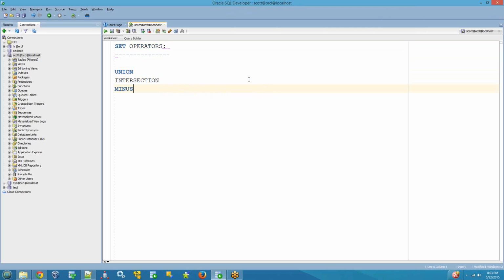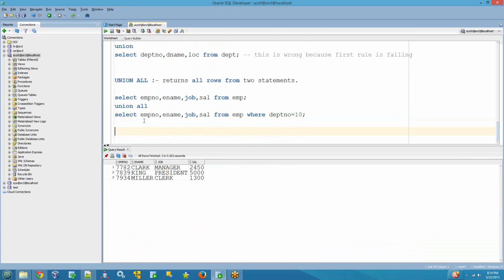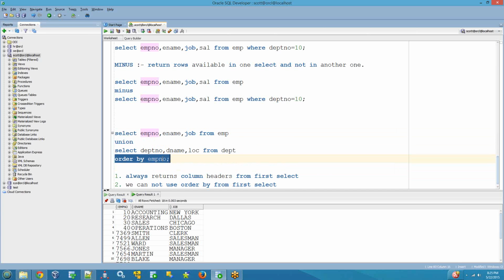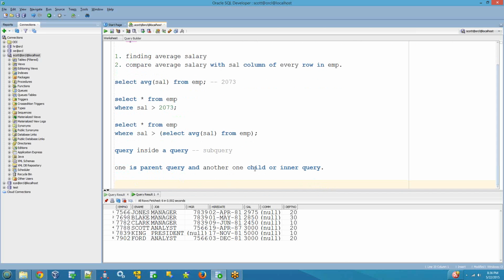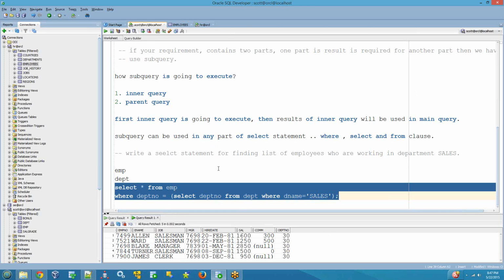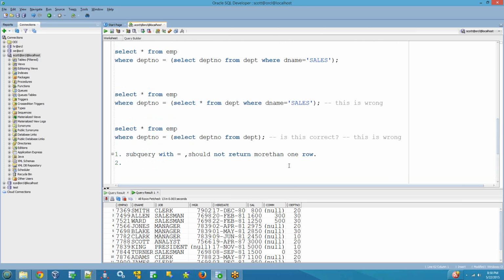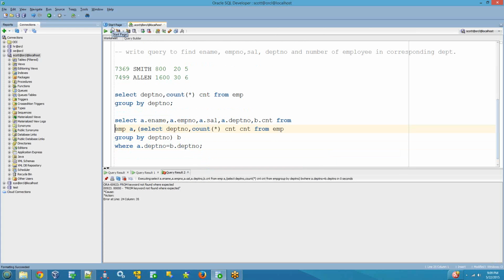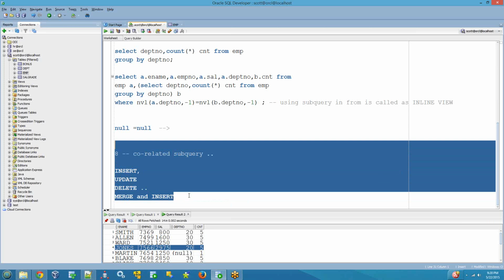2015 05 22 20 02 Oracle Batch 101 Class 10 SQL 9